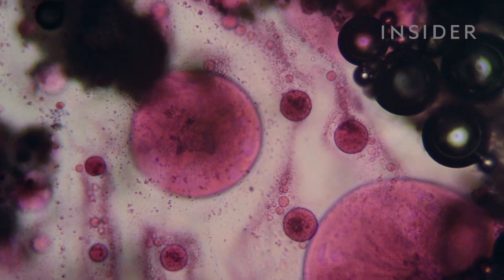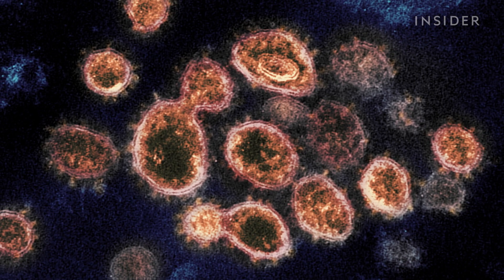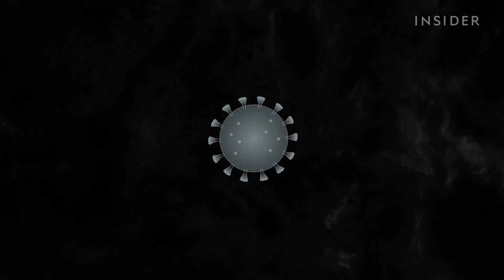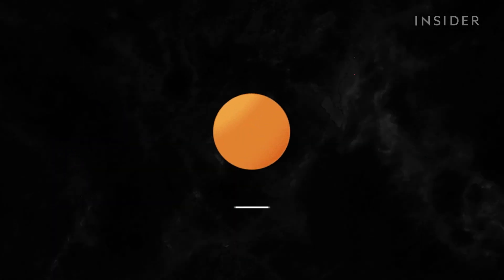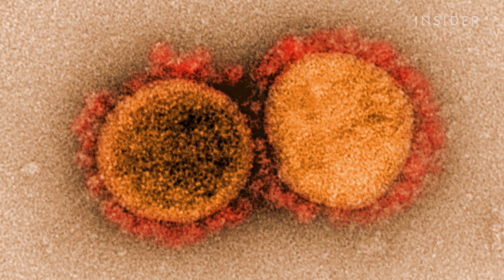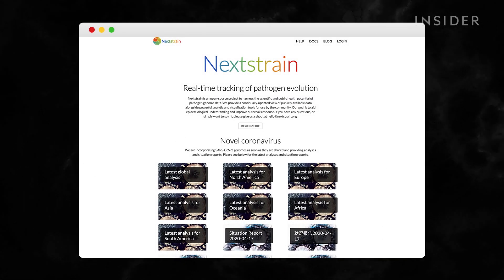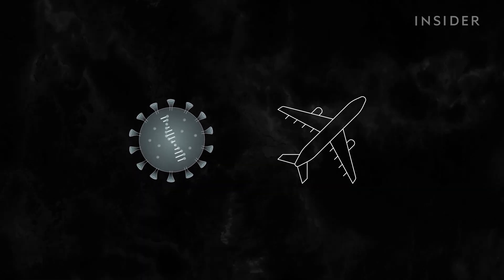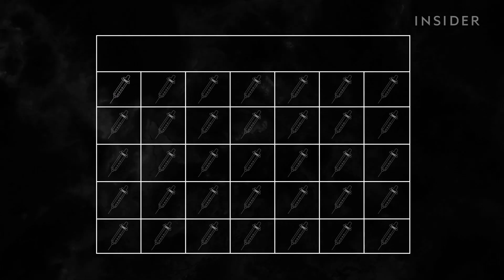How Viruses Like The Coronavirus Mutate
Genetic mutations aren’t as scary as they sound. With RNA viruses, like the coronavirus (SARS-CoV-2) that causes COVID-19, they’re happening constantly — basically every time it replicates. But not all mutations stick, and not all the ones that stick are bad. In fact, mutations are actually necessary for tracking and containing COVID-19. Here’s how viruses mutate and why you shouldn’t be worried when you hear about them.